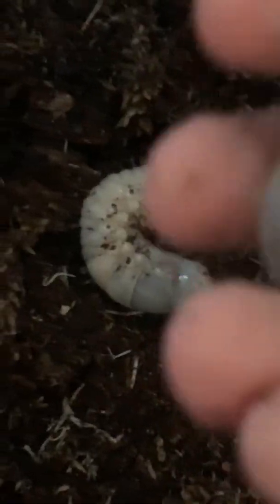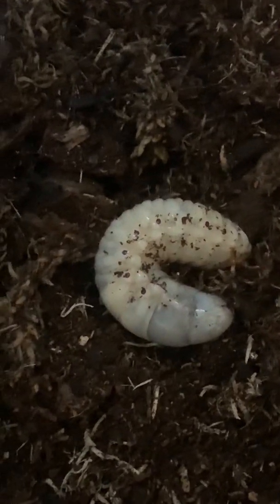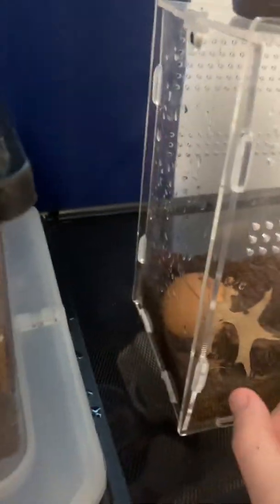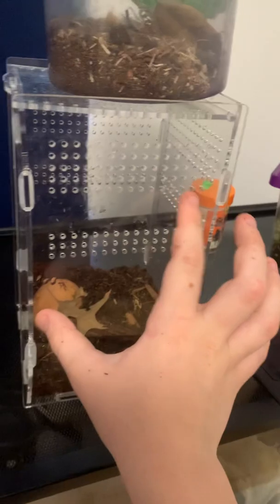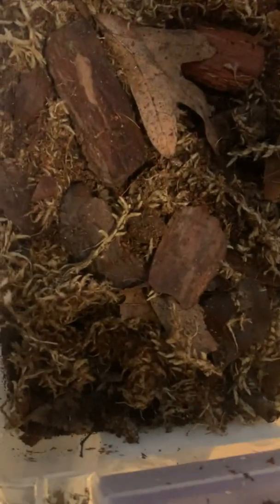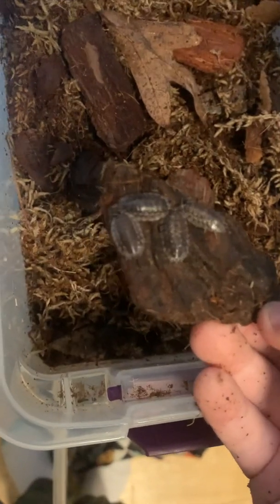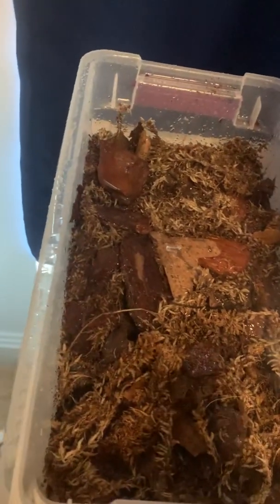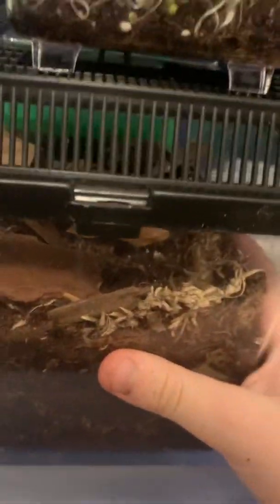Hercules beetle larvae care guide